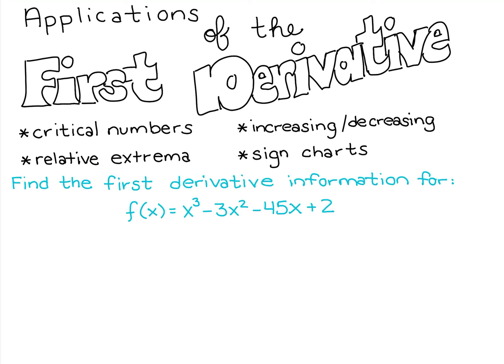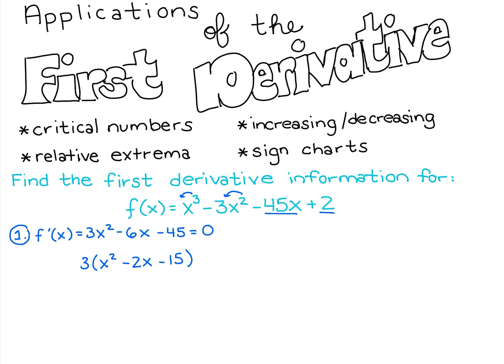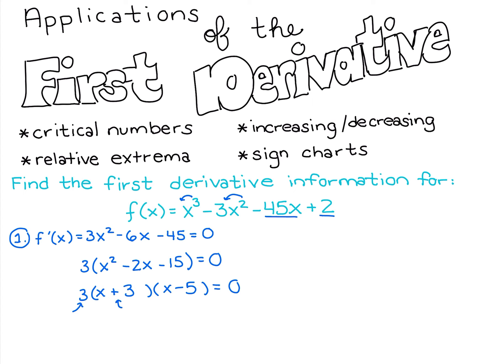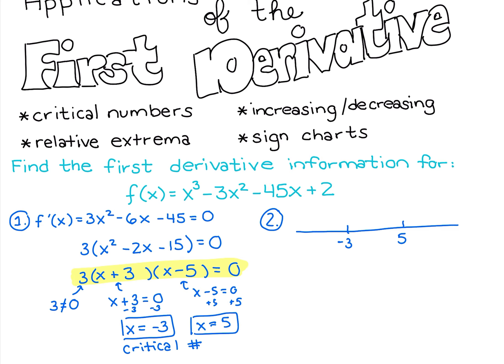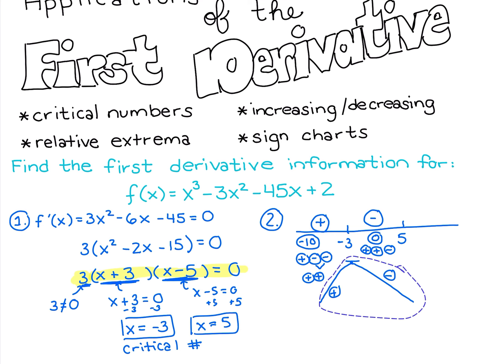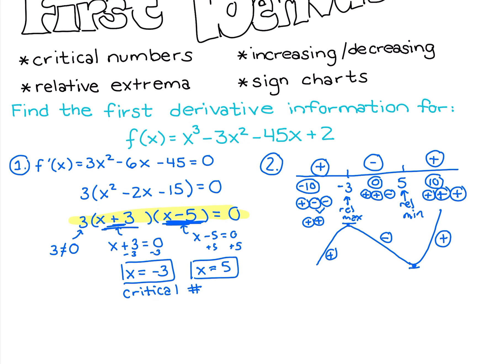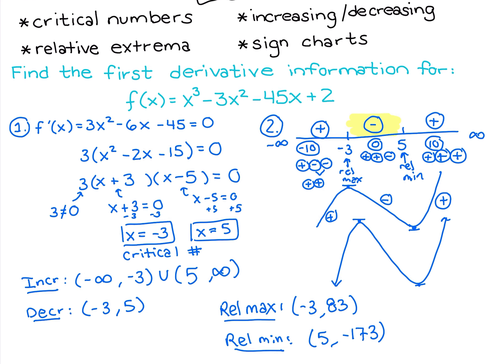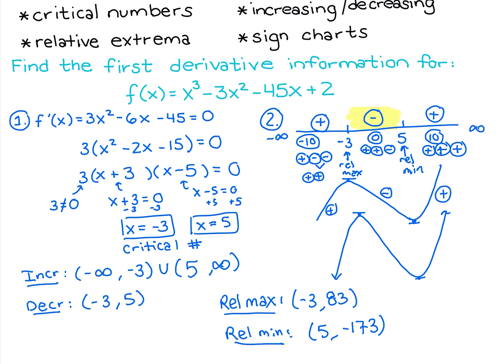Applications of the First Derivative Recap